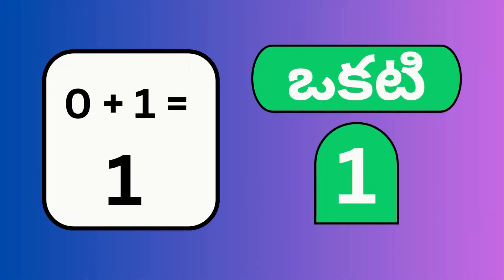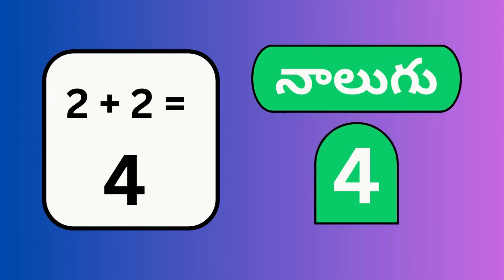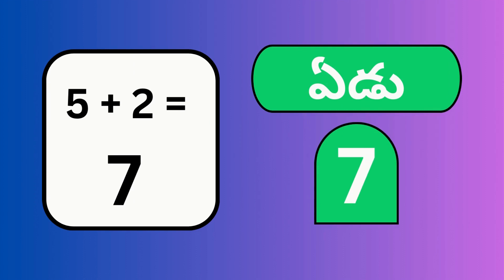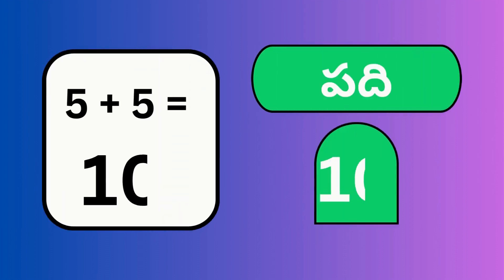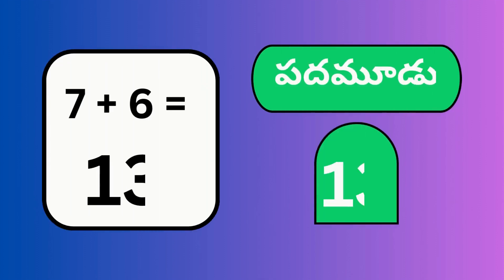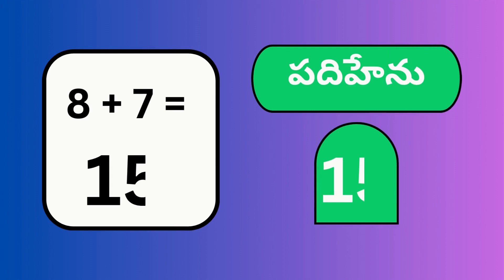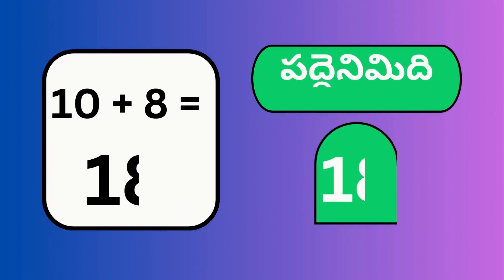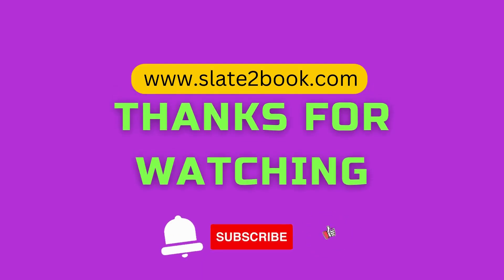Unlock the Secret to Adding Numbers | Let's Learn Addition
In this video, I'm going to show you a simple, easy method for adding numbers! Let's Learn Addition will help you quickly and easily add numbers in your head, no pencil needed!

Whether you're a student or a professional, this simple technique is a great way to get started with adding numbers quickly and easily. Let's Learn Addition is an easy-to-use PDF that you can download and use on the go! So don't wait any longer, download and start learning addition today.